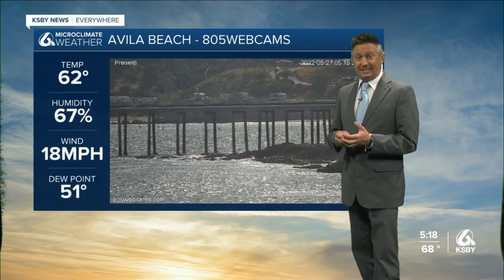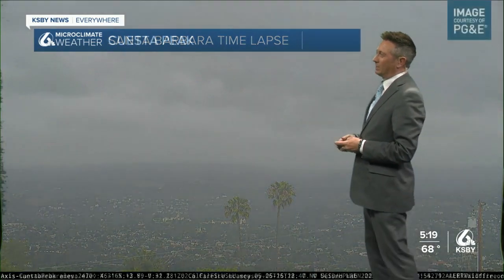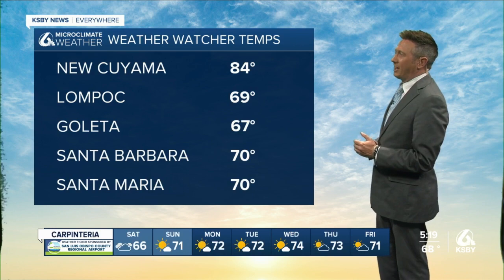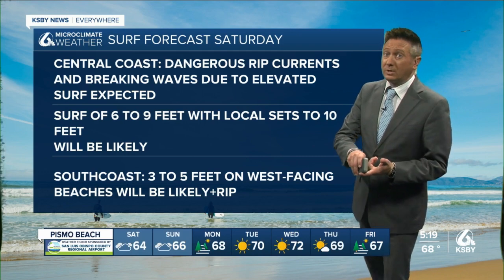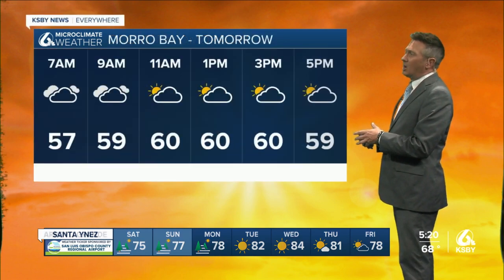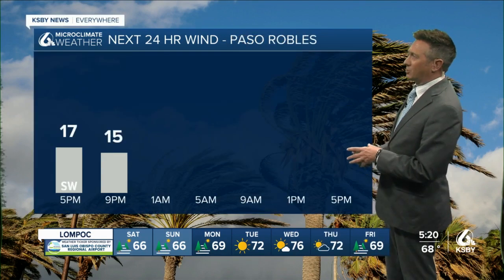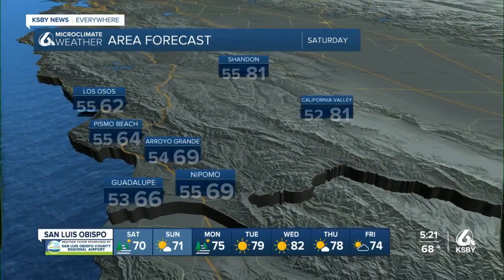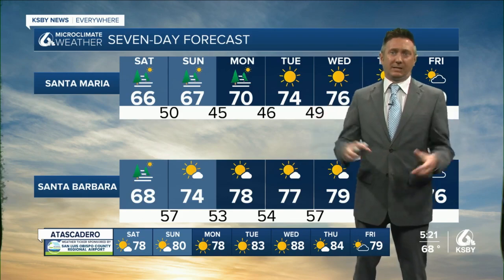Mild temps for the holiday weekend forecast but a little more breeze